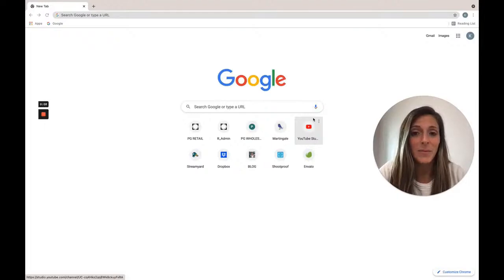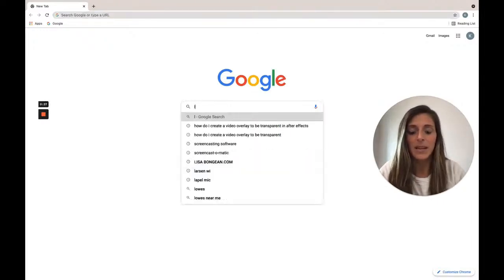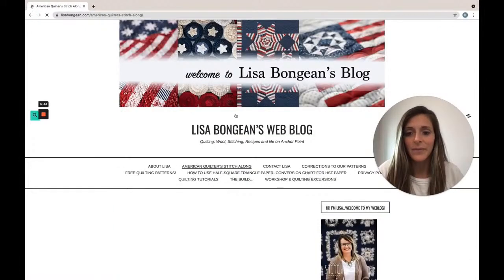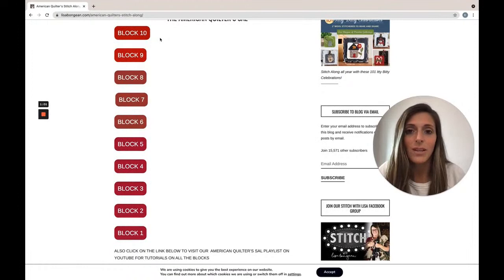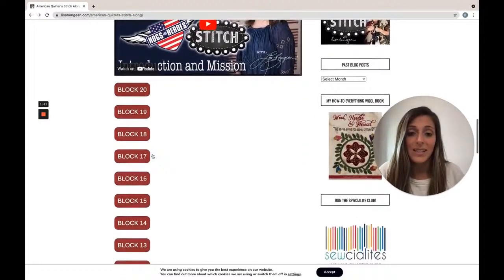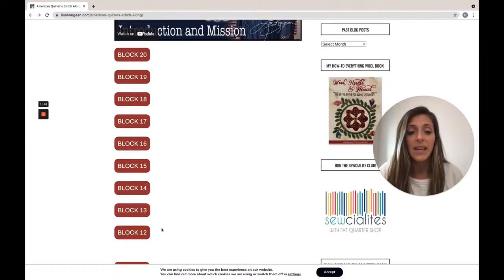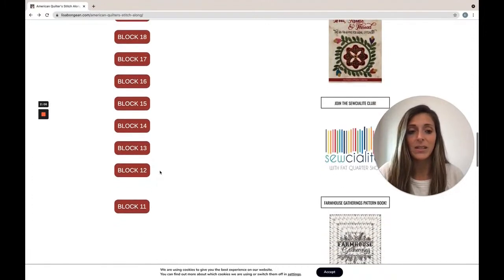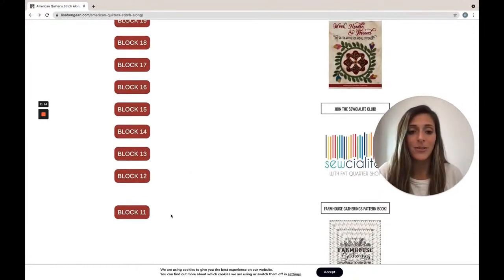American Quilters' Stitch Along | Block 11 | Lisa Bongean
Join Lisa as she walks you through the creation of Block 11 of our American Quilters' Stitch Along.